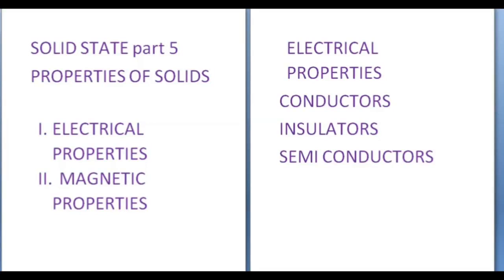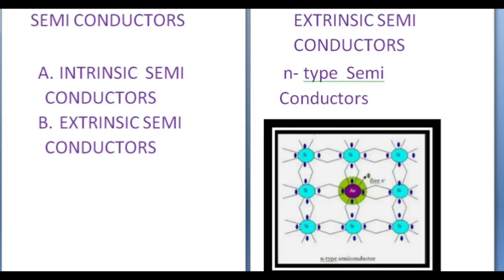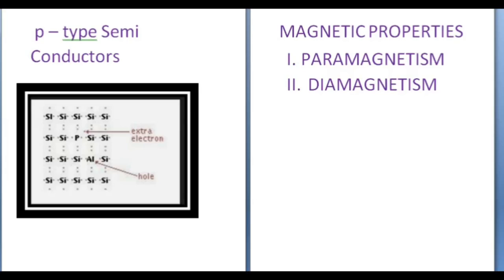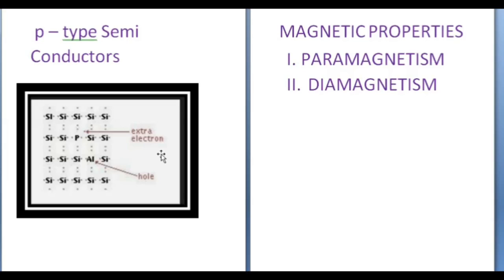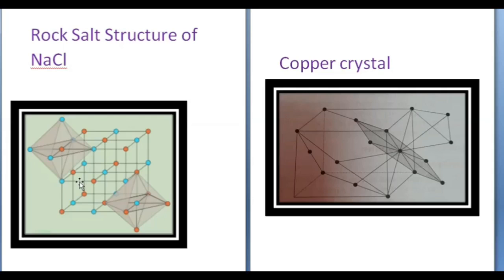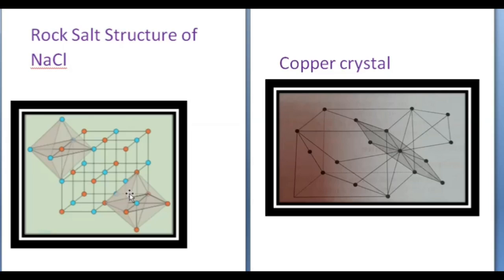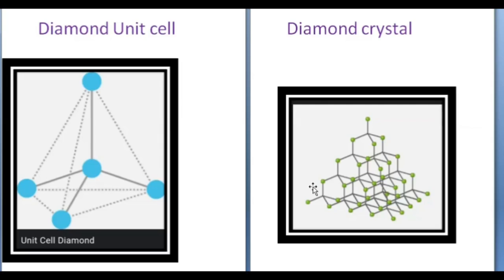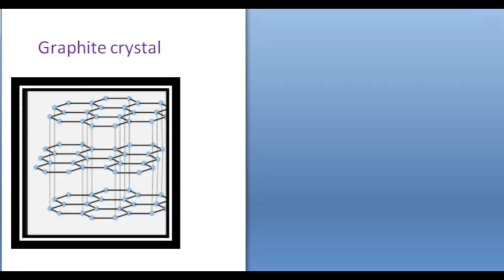Class XII chemistry solid state 5